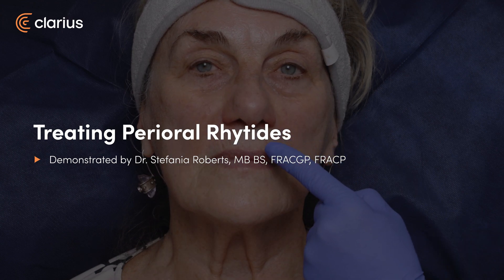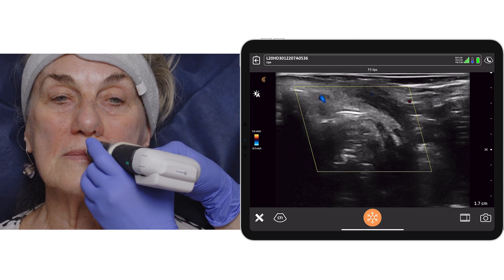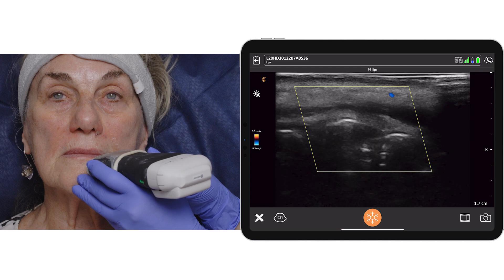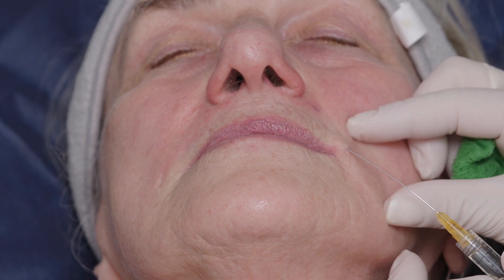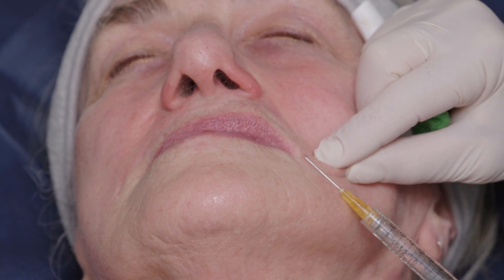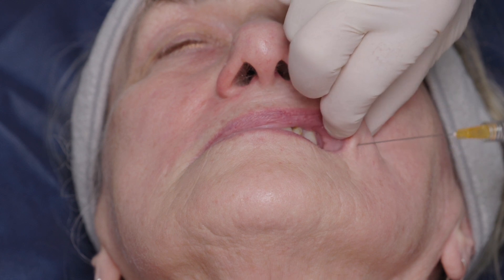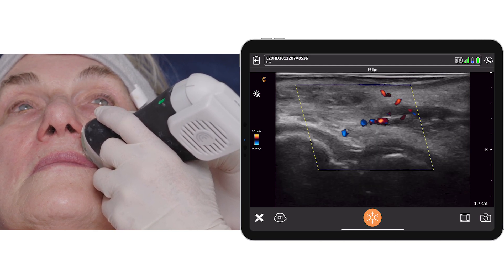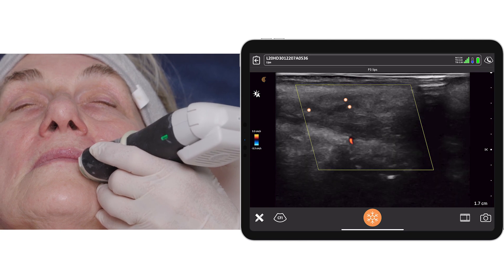Treating Perioral Rhytides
It's important to avoid the inferior and superior labial arteries when injecting the lips. In this video Dr. Roberts identifies the location of these vessels prior to injecting to avoid complications.